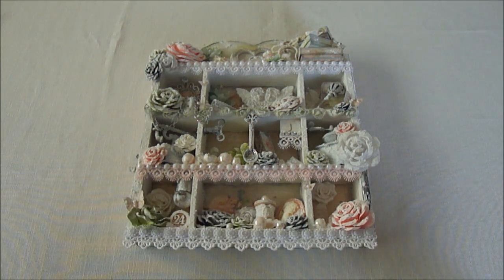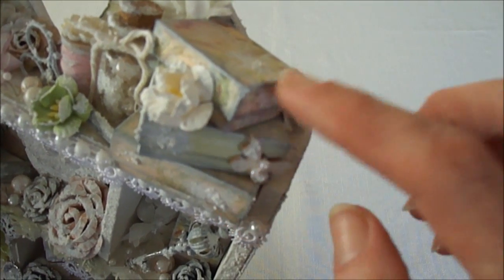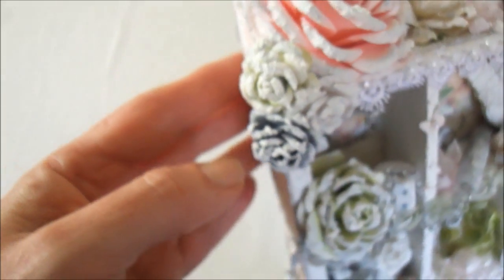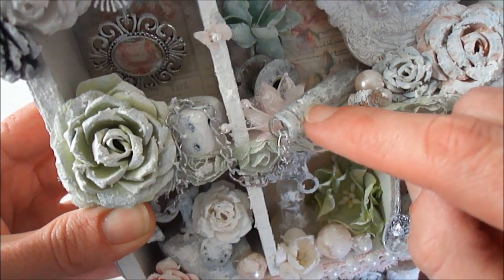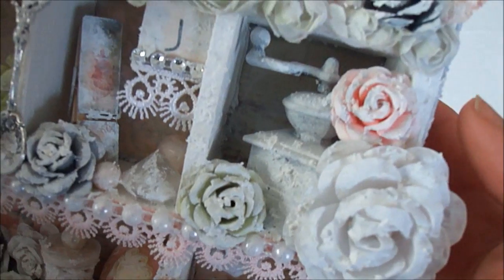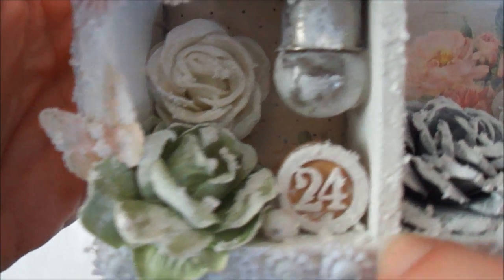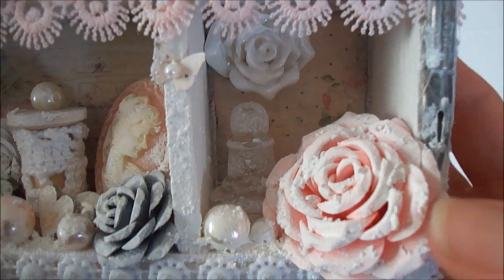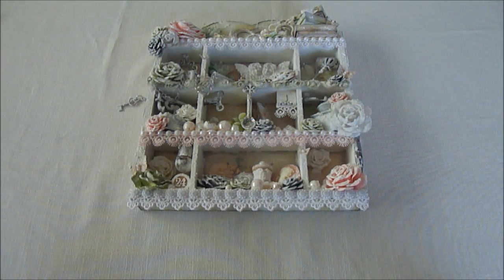♥Prima Tea Thyme Configuration Box for Joanne~jhoclueless♥